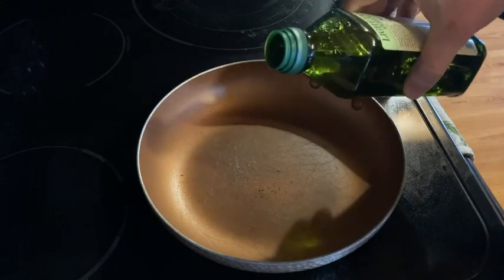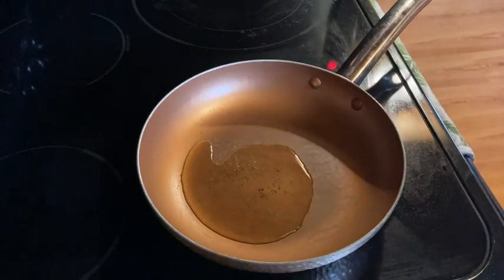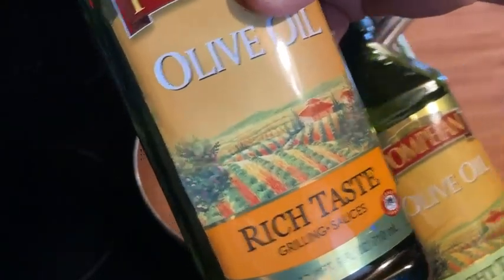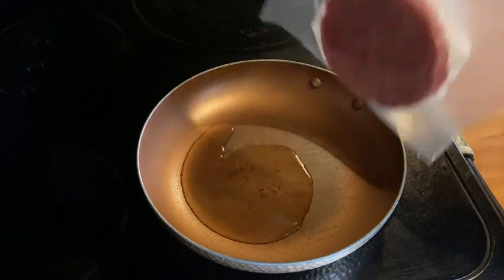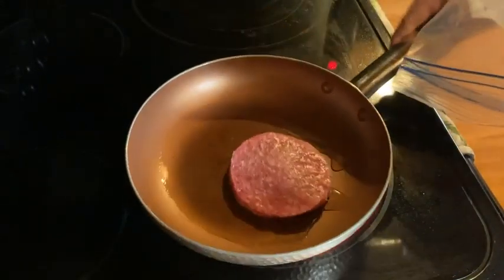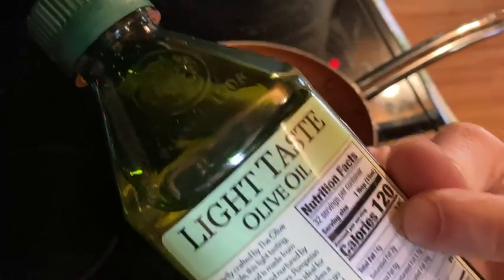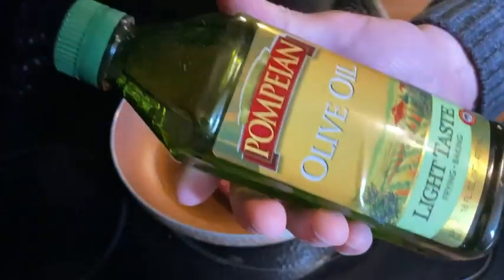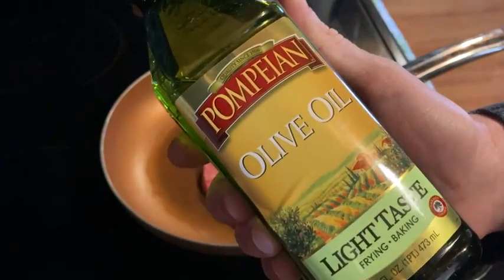Pompeian Light Taste Olive Oil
This is Pompeian Light Taste Olive Oil. In this video we use it to cook.